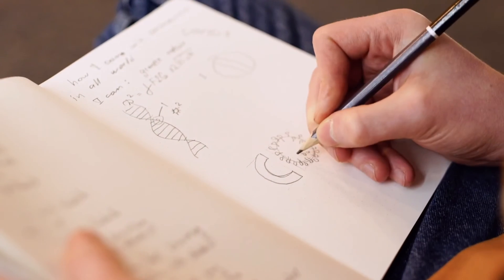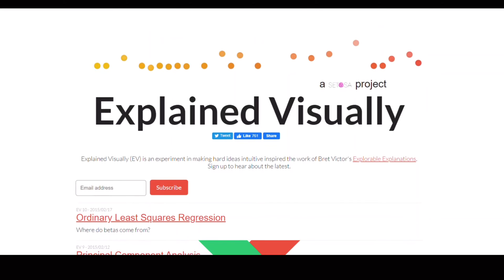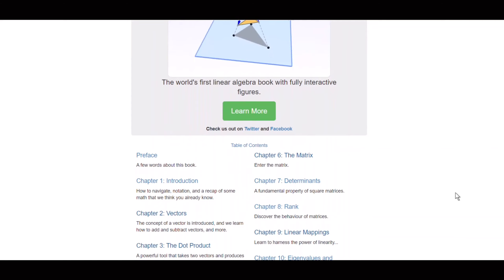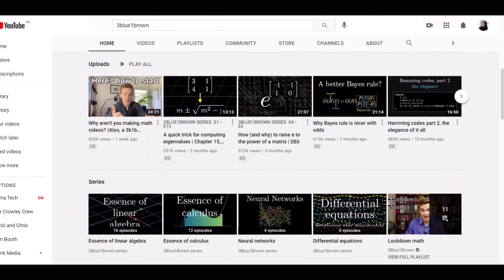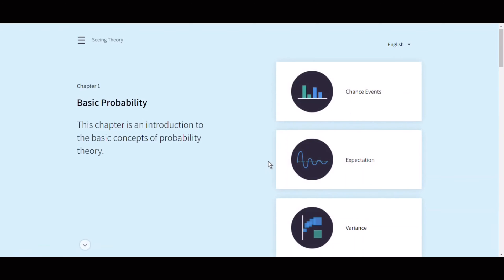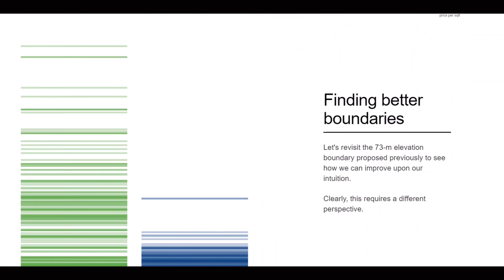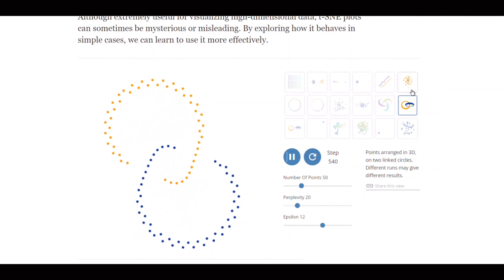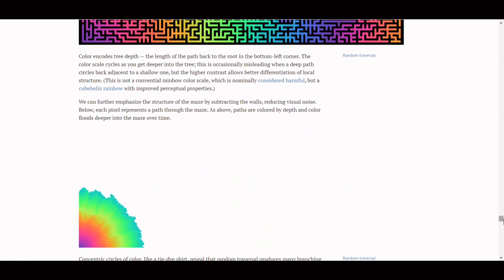👩‍💻 Learn Data Analyses and Statistics Faster: Best Visual Learning Resources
Being a visual learner, I often find it hard to digest some complex Math and Statistics concepts without imagining in my head what it might actually look like. In this video, I want to share with you my collection of some useful visual sources that can help you understand complex math and statistics much more easily, and I promise you it's a lot more fun too.

💻 Link to all the resources mentioned in this video:
1. Explained Visually — A Setosa Project
5. Decision Tree Visually Explained
7. Visualizing algorithms - Mike Bostock

⏳ Timestamps:
0:00 - Intro
0:38 - Visual resources for data analysis, statistics and math
4:47 - Outro